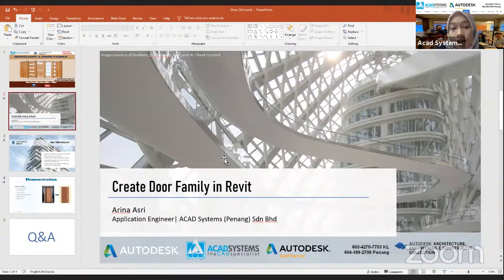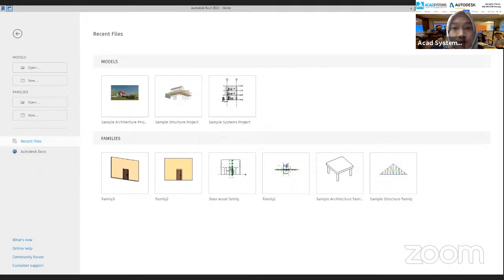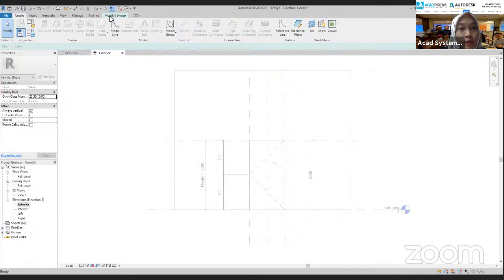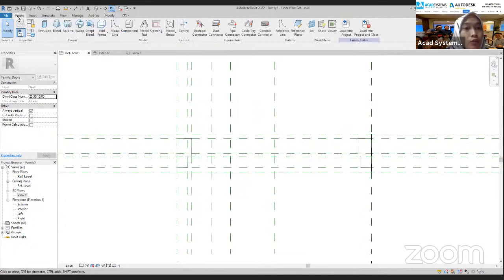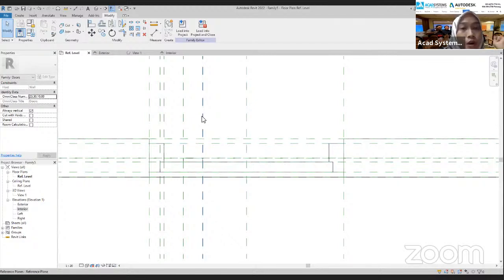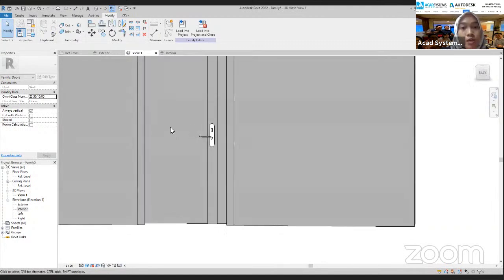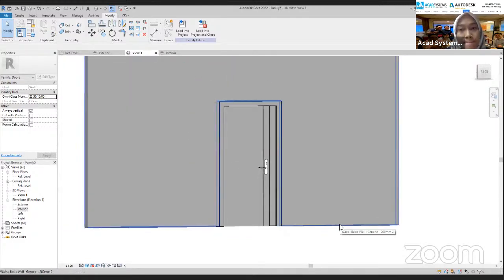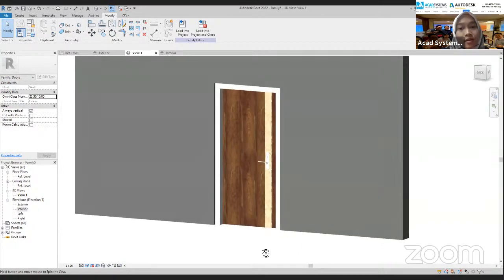Modelling A Door Family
In this free online lesson, you will learn to create a custom door using Revit Family to make your door design more interesting. This online lesson intend to teach on creating families. We will use Revit family, specifically Family Category and Parameter – Door to design the specific custom design of the profile before apply it to the main project. Come and join our lessons to learn some different and cool things on the interior design/decorations using Revit.